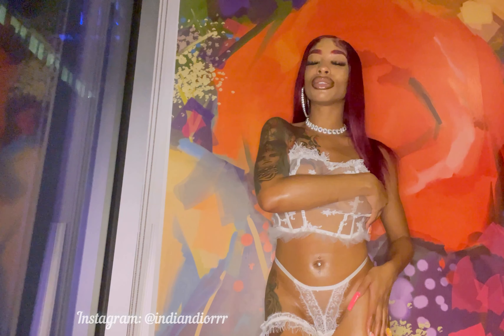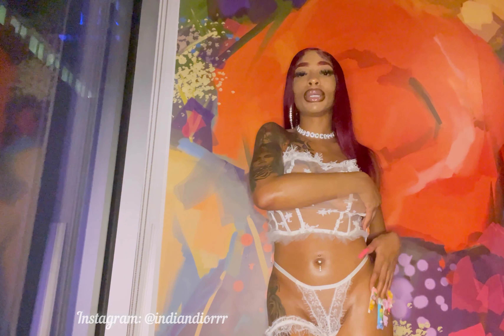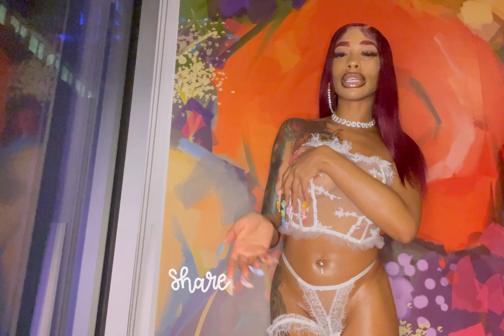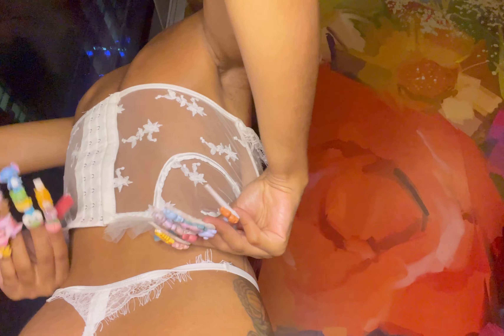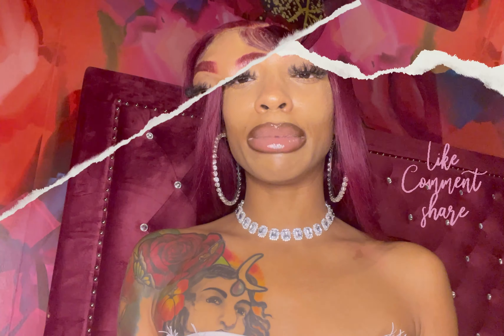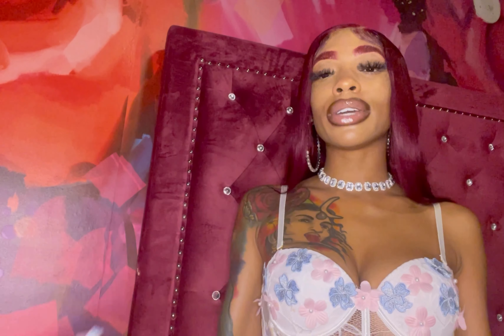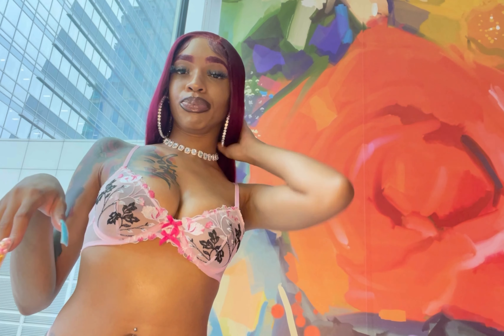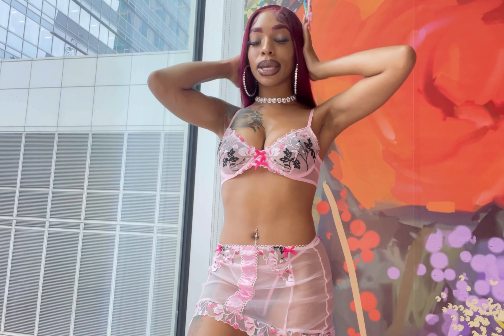LINGERIE HAUL TRY ON WITH INDIAN DIOR